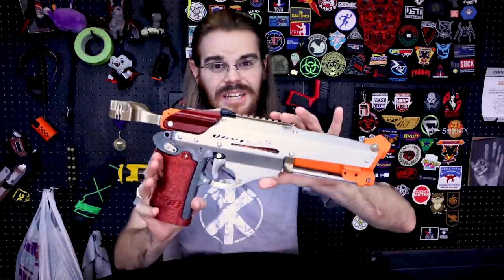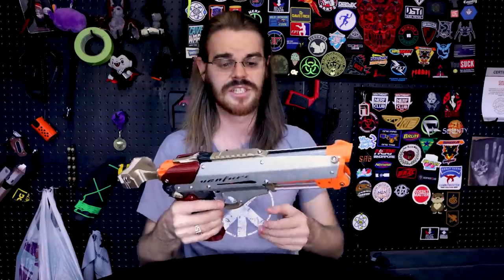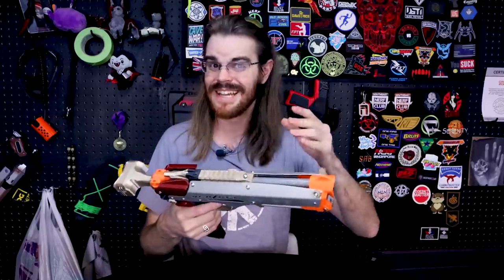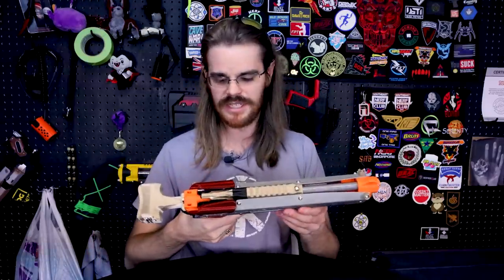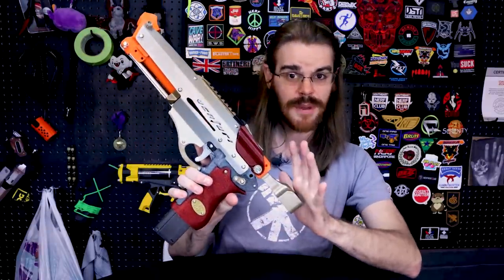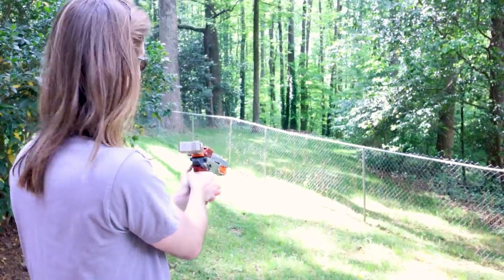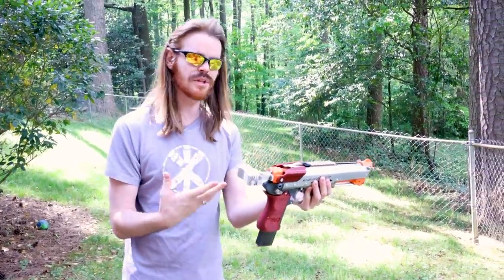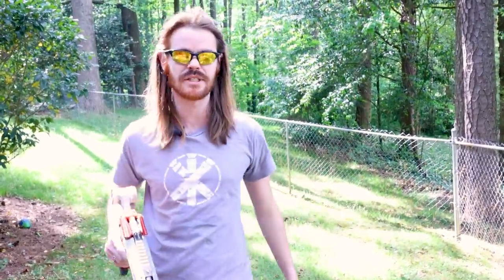Honest Review: The Venturi (CAN YOU EVEN CALL THIS A PISTOL!?!?!)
I finally got the final blaster for my performance secondary line-up, and it's the one that started it all. I must say though, the Venturi is really pushing the boundary of what you can call a "Pistol".

My fanmail address is:
Drac Thalassa
4426 Hugh Howell Rd.

0:00 Intro
0:37 First Look
1:27 Features
5:45 Availability
7:27 Chronograph and Range
9:41 Final Thoughts